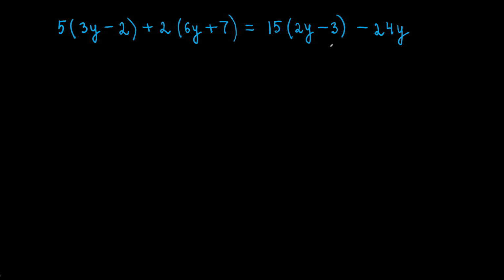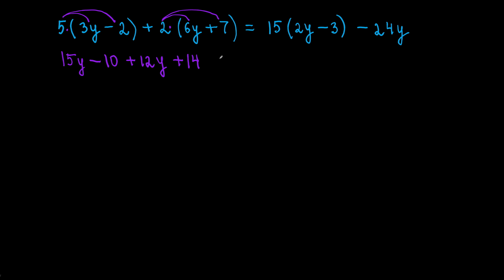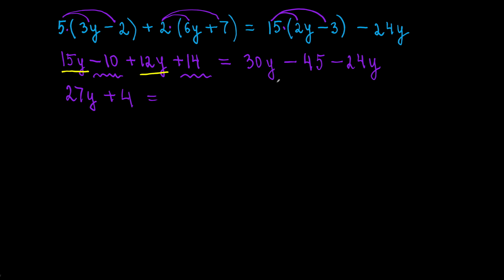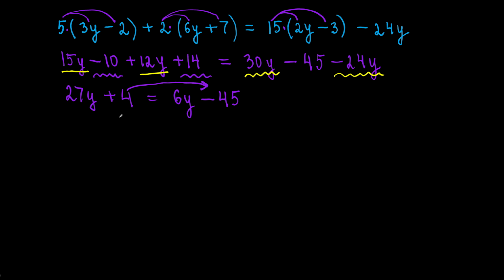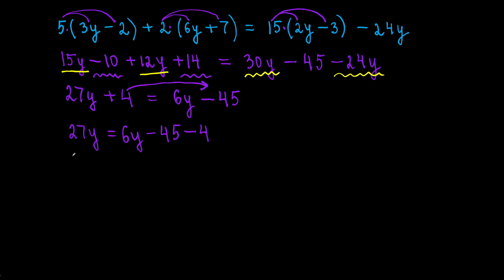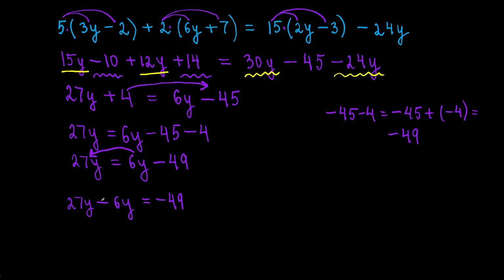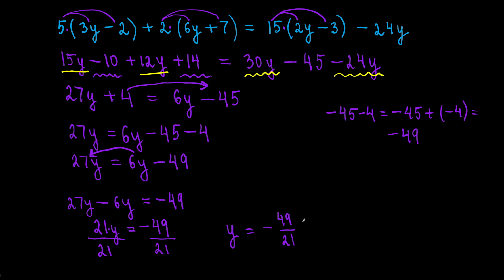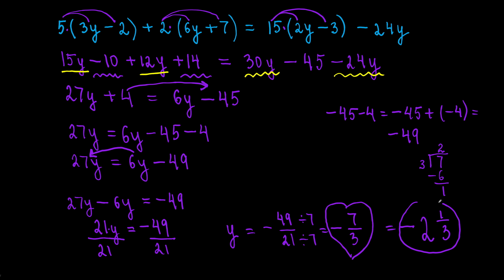Solve Like a Pro with Distributive Property | Must-Have Algebra Skills!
Master long equations with variables and parentheses on both sides! I'll break down a challenging equation step-by-step using the distributive property to eliminate parentheses and solve for the variable. Watch now to boost your algebra skills and solve like a pro!